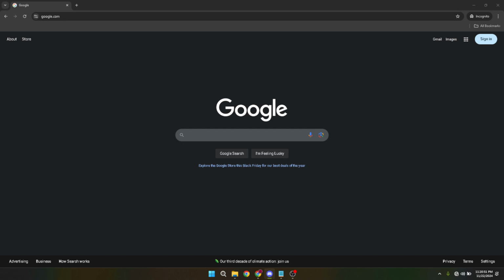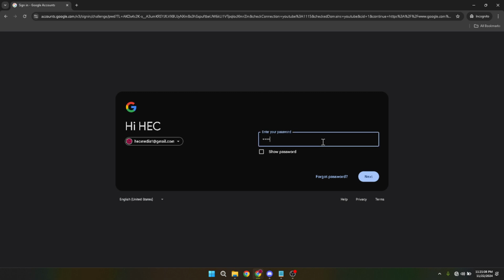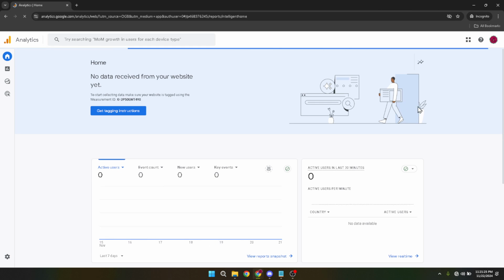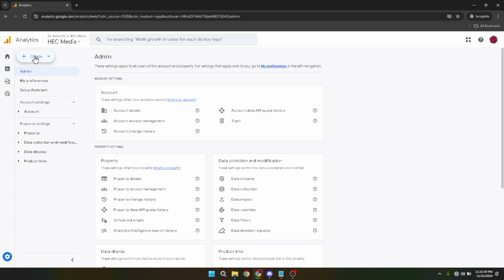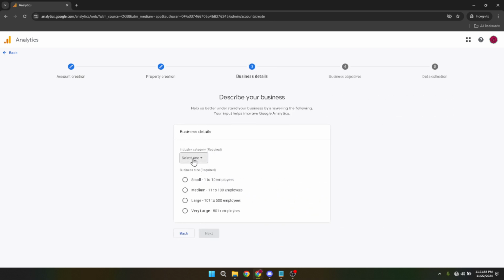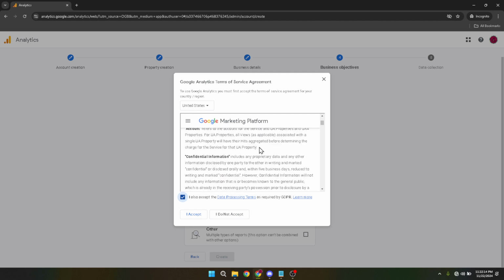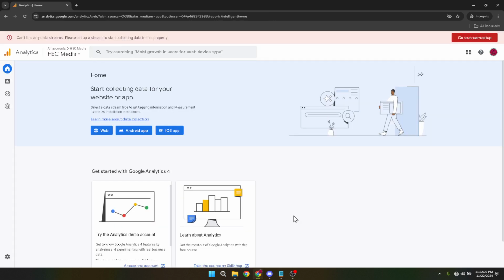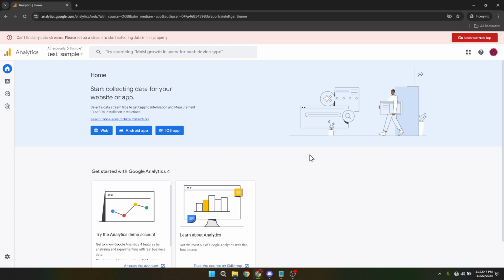How to Create New GA4 Account (Full 2024 Guide)